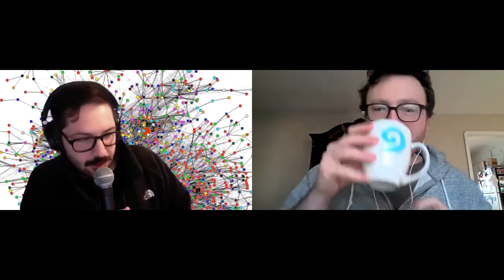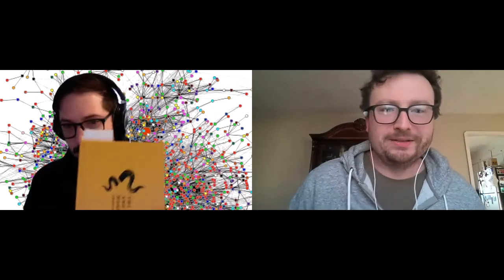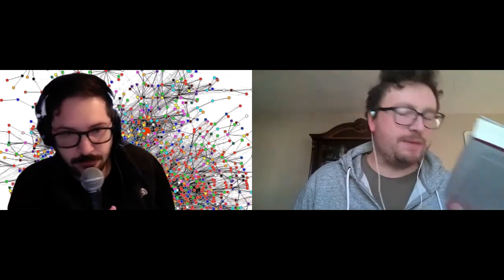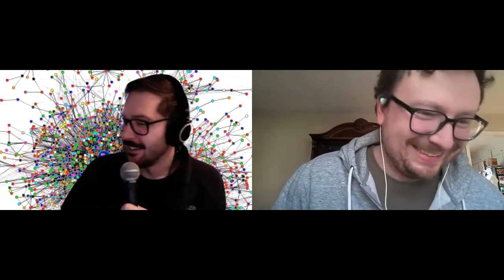Machen Minisode # 1 - The Inmost Light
In this new series building on the Spine Crackers' previous episode on Arthur Machen's proto-lovecraftian weird fiction, Matt and Gabe dig into the Welsh author's larger body of work, aka "The Machenverse!" Get spooky!